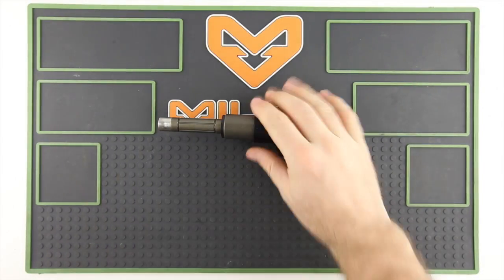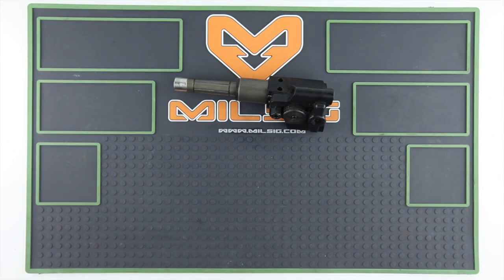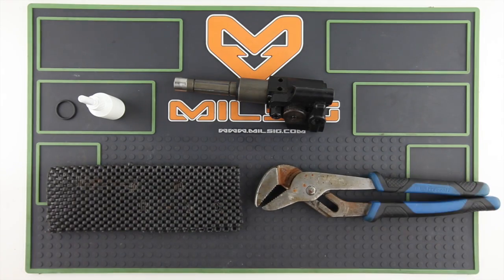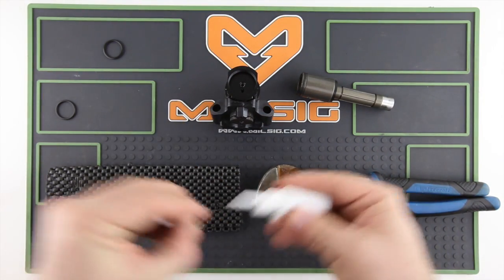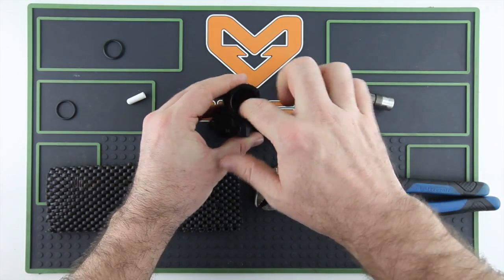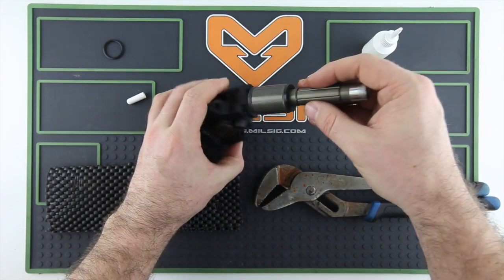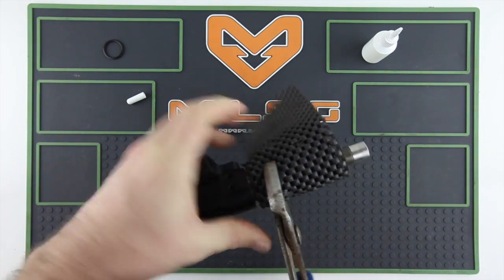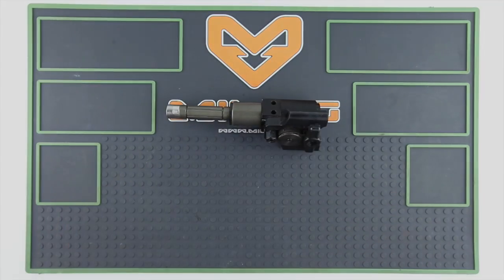Air Chamber O-ring replacement for MILSIG HeatCore™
Jesse walks you through how to inspect and properly change the air chamber o-ring on the MILSIG HeatCore™